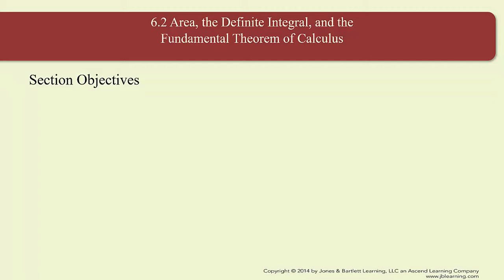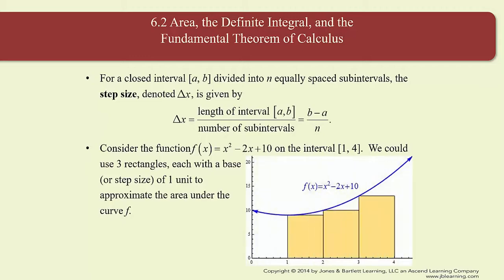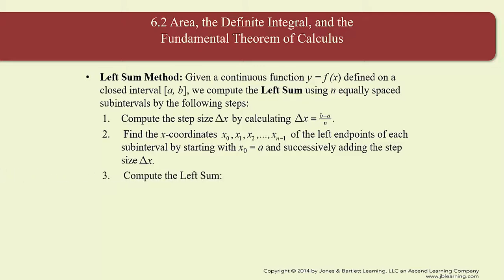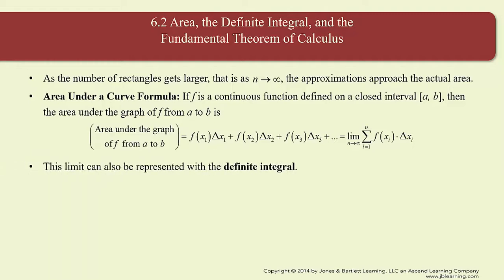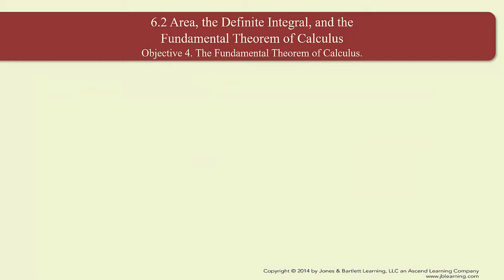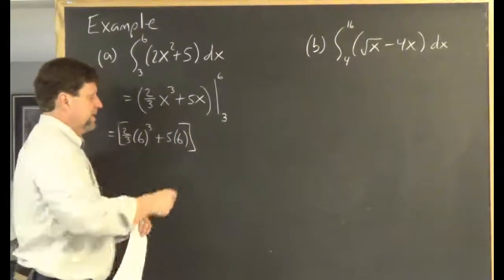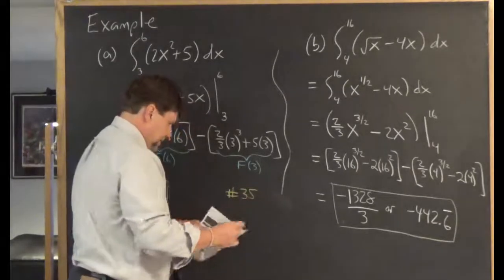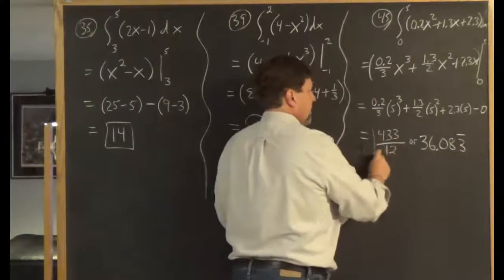Math 2400 Section 6 2